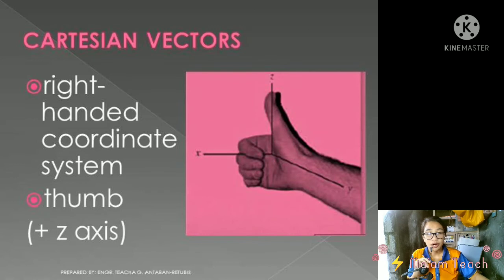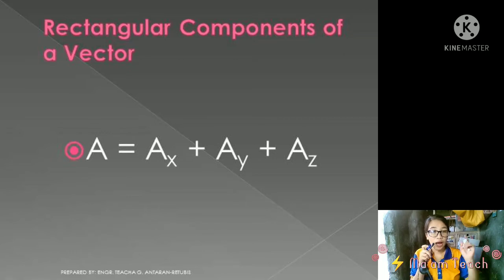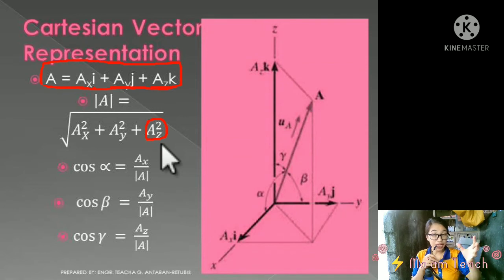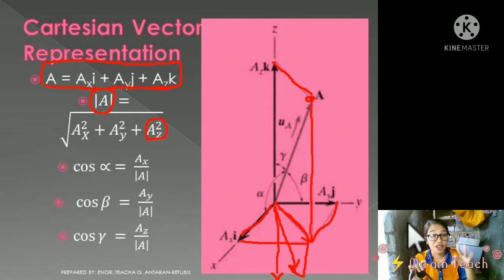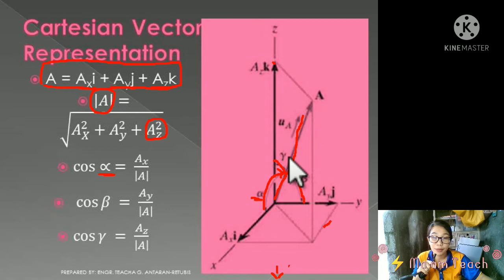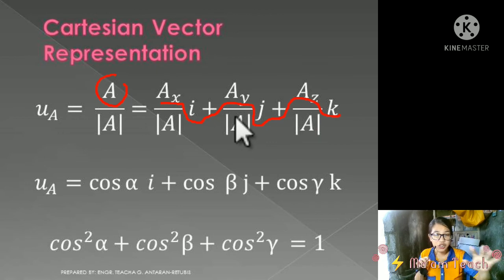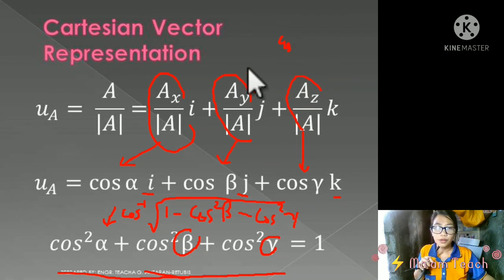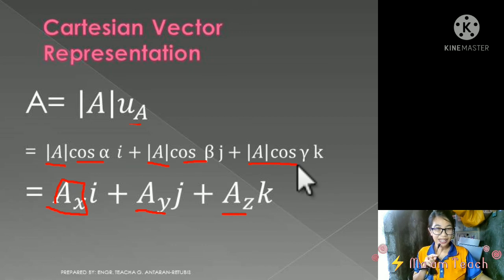Cartesian Vector Representation | Engineering Mechanics|⚡ Ma'am Teach